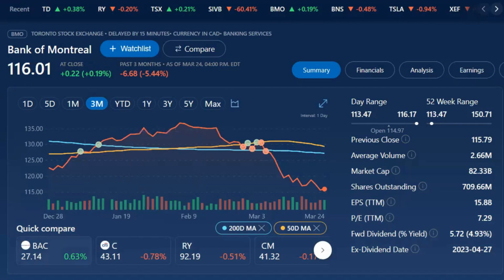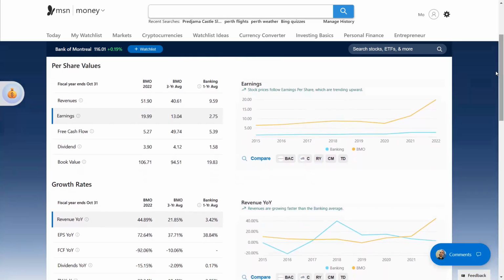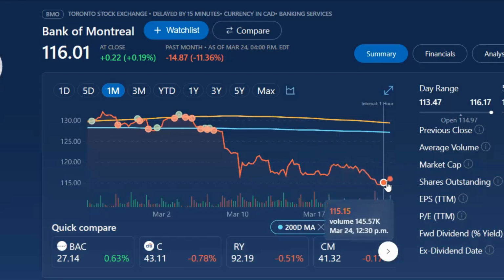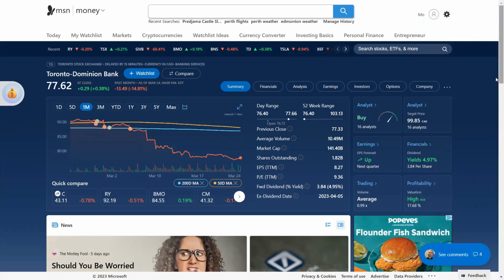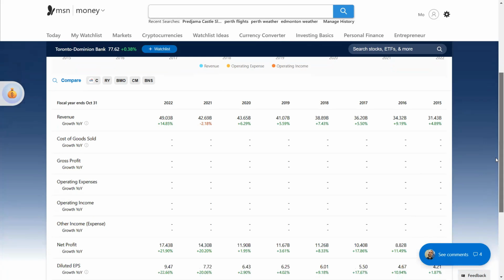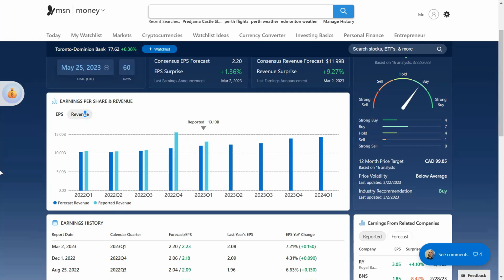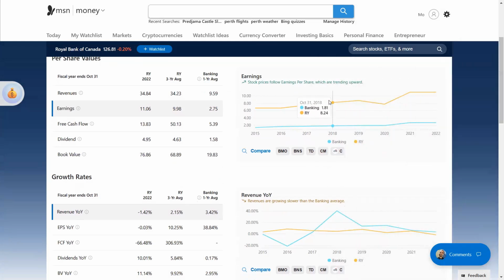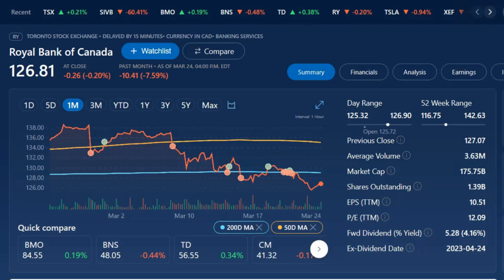3 Undervalued Bank Stocks To BUY for Dividend Investors 💰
Here are 3 undervalued bank stocks that are trading at or close to their 52-week low price and are perfect choice for dividend investors. We'll review these stocks and their financials and provide an estimate for their price target. These stocks are showing an upside potential in stock price between 12% to 30%.

📌Invest like a bull with Seeking Alpha Premium (Exclusive Offer available for Moementum Subscribers)! Seeking Alpha Stock Screener picks top value stocks with strong long-term growth potential

✅Recommended Books:
Master Your Mortgage for Financial Freedom: How to Use The Smith Manoeuvre in Canada to Make Your Mortgage Tax-Deductible and Create Wealth